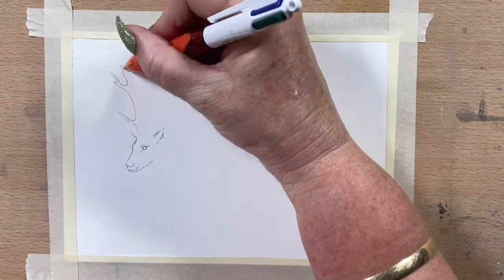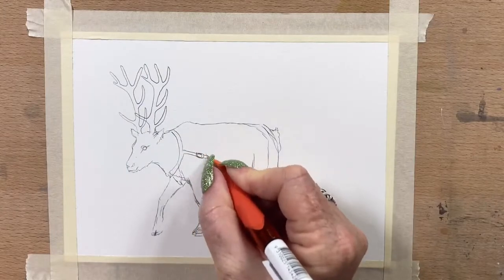Pen drawing of Santa and his sleigh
Hi guys , today I’ve drawn a picture of Santa and his sleigh , I used ballpoint pens and gel pens , I hope you enjoy this video , this is my favourite time of year and I’m enjoying getting into the Christmas spirit , have a safe and merry Christmas xxoo